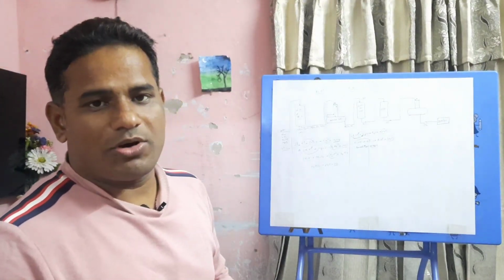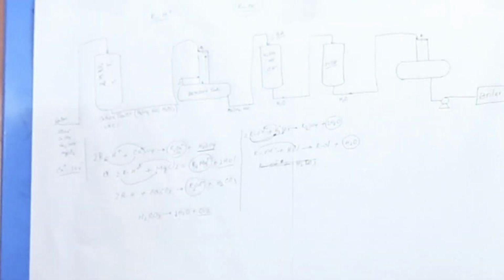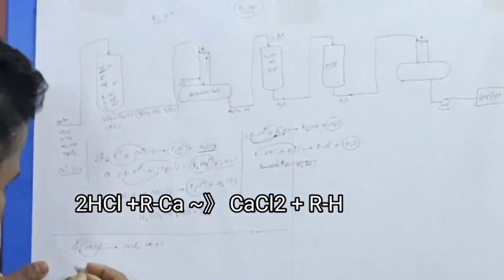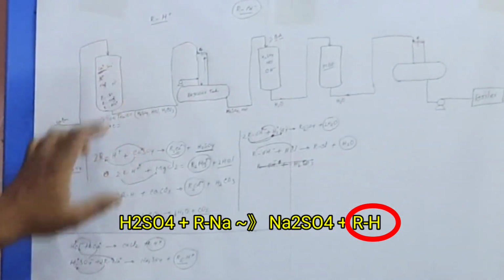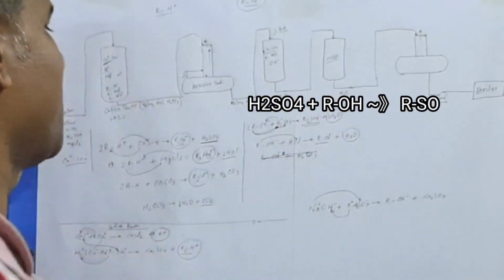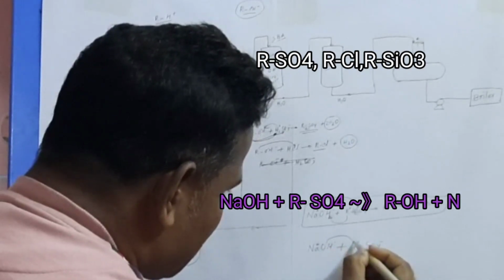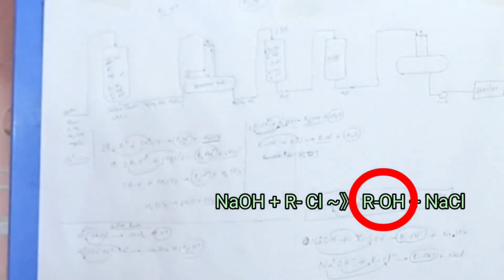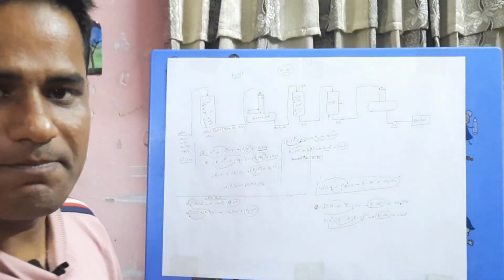Regeneration Process of water Treatment Plant||SAC/SBA regeneration process|| Demineralization Plant